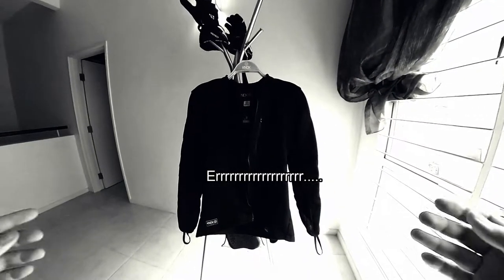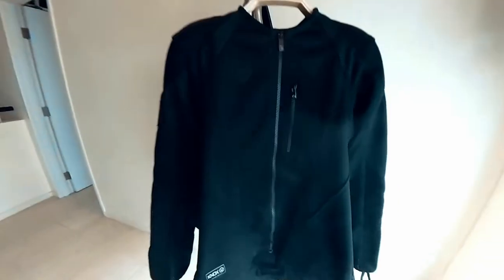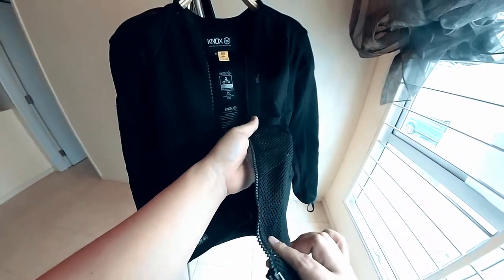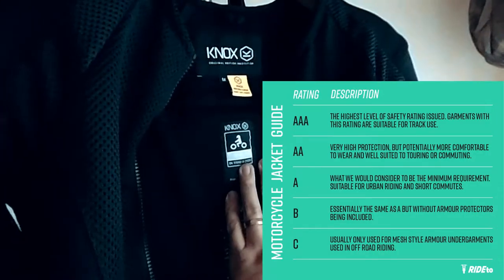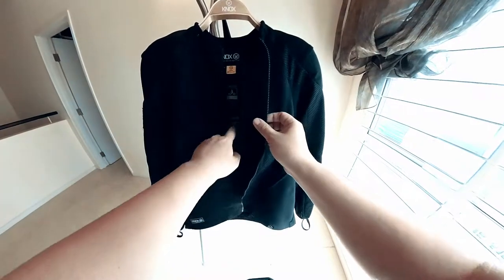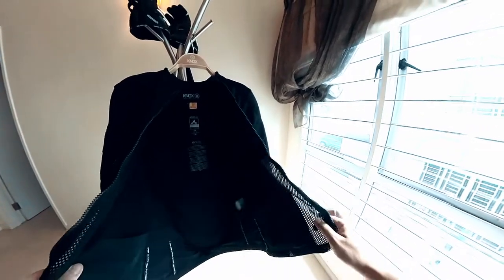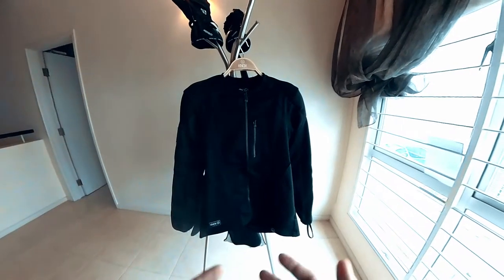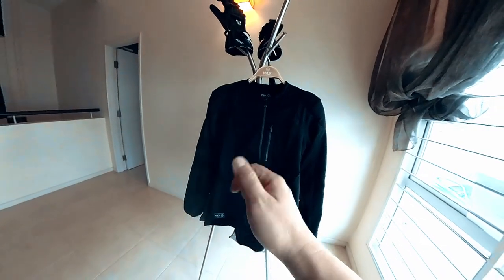Knox Urbane Pro Mk2 | Honest Review After 2 months | Best Hot Weather Mesh Jacket??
Knox Meshjacket Motosikal This is a review of my new summer and hot weather riding jacket - Knox Urbane Pro Mk2.

After 2 months of riding in it, it's time to give my feedback on one of the popular mesh motorcycle jackets.

Recorded with Insta360 One X2

Fitted and functional, the Knox Urbane Pro Shirt provides riders an added layer of abrasion resistance underneath their motorcycle jacket. Features include high-tenacity stretch nylon and breathable arrow mesh for mobility and breathability, as well as Knox CE Level 1 Microlock protectors on the shoulders and elbows with Knox CE Level 2 back protection. Additionally, riders can add a Knox CE Level 1 chest protector if they are so inclined (sold separately).

00:00 Intro
01:04 Sizing
01:33 Features & Benefits
03:15 Likes
04:43 Dislikes
10:29 Recommendations